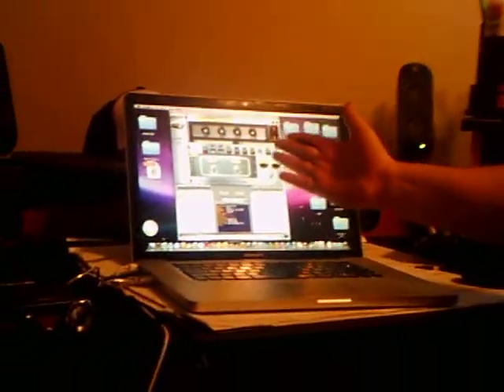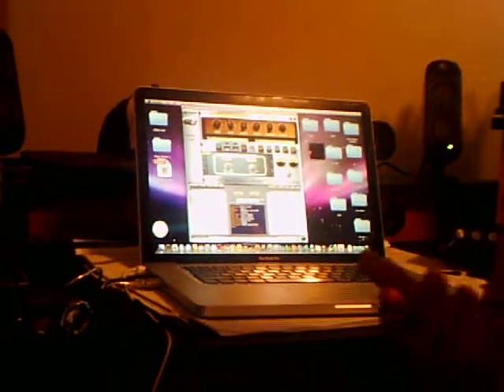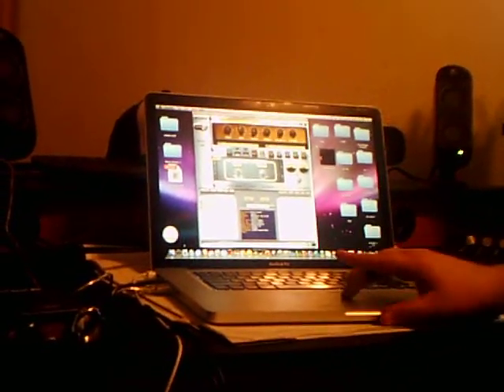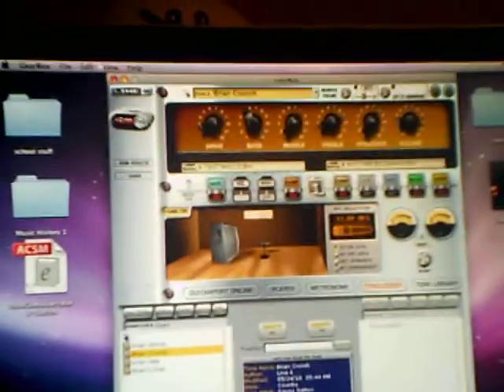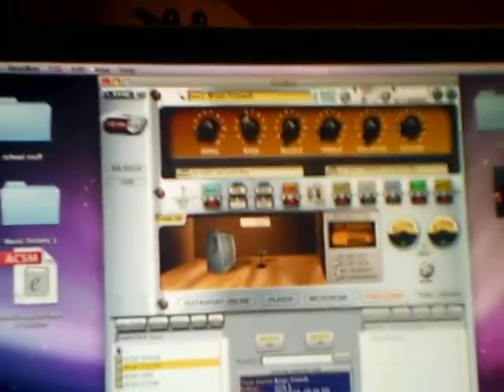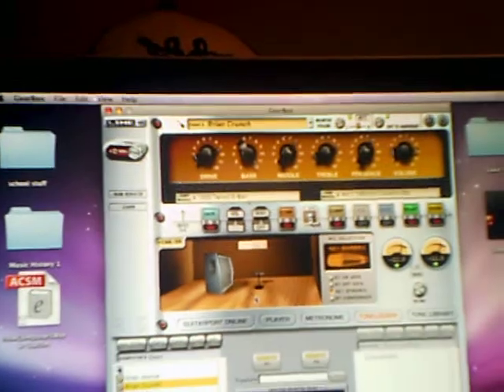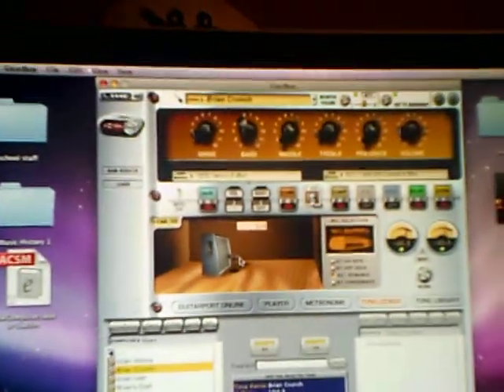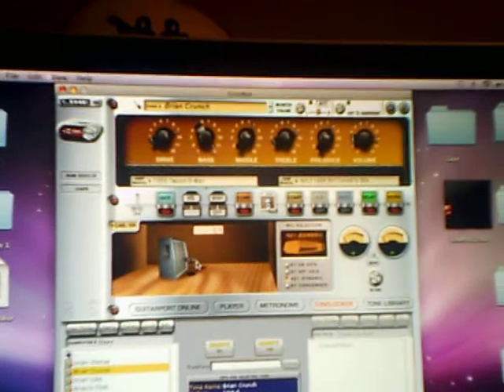Brian Lowe Computer Science Technology Podcast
My Podcast for my Comp Sci class at Full Sail University. The question was how has software and hardware changed the way your business (recording and music) works...I did mine on Guitar Amp Modeling Technology since I worked for Line 6. Enjoy!